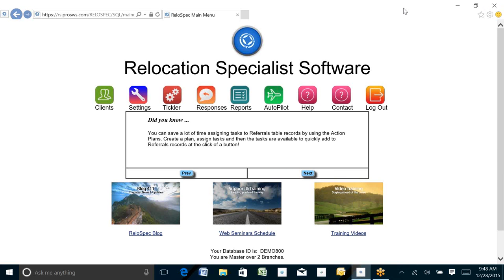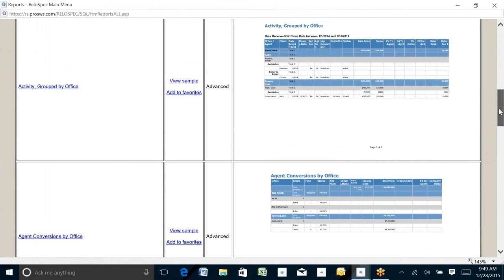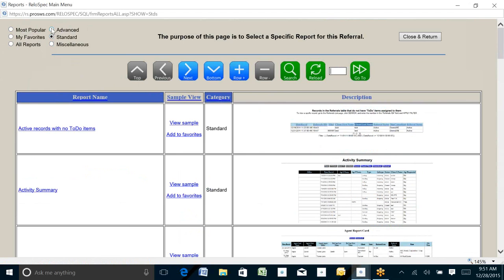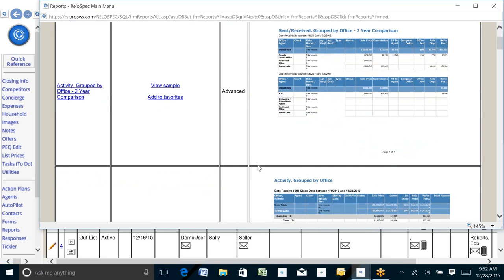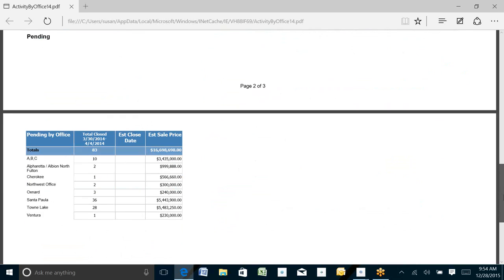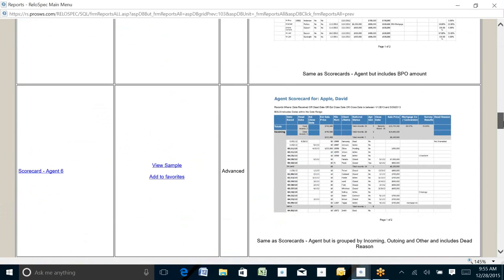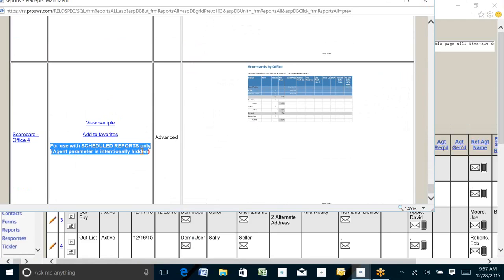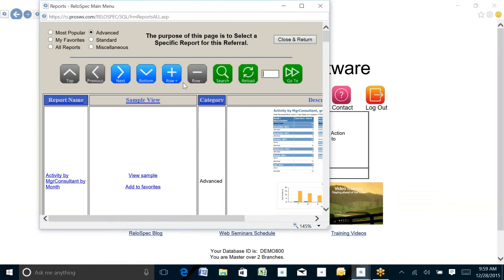Training Videos - Reports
ReloSpec Training Videos - Reports